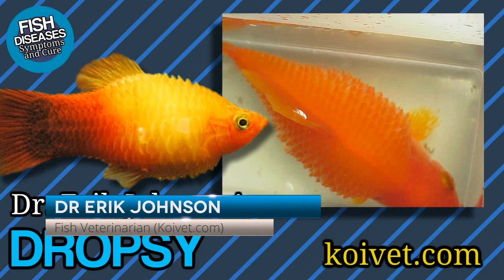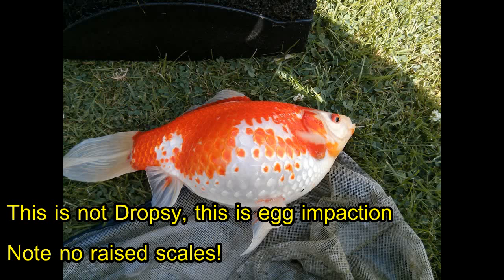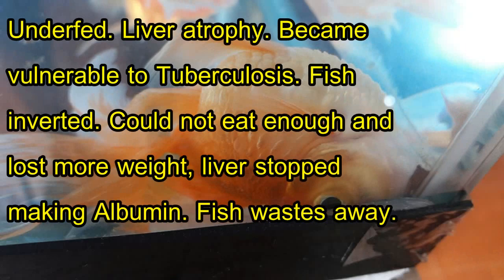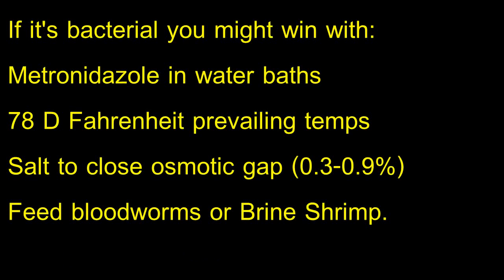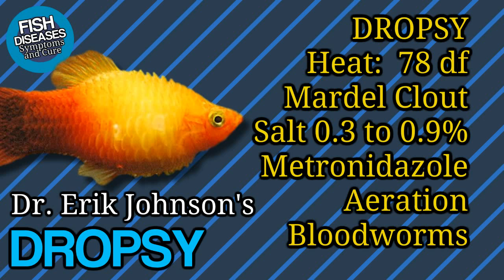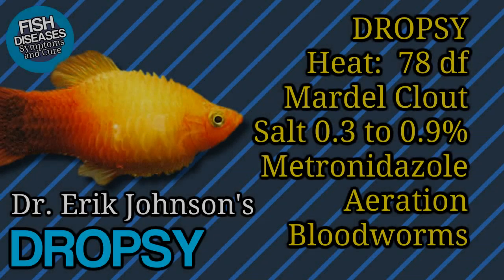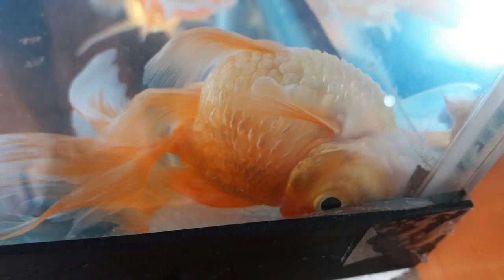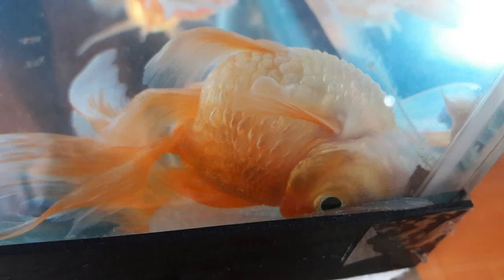Dropsy, Big Belly, Ascites in Goldfish, Koi and Tropical Fish Treatment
Dropsy isn't rare, but pure dropsy might be. Actual Dropsy is recognized as raised scales over 100% of the fishes' body. Those are hard to save. But there are a half dozen treatable (surgical) options for a big belly like tuberculosis, abscess, tumors, kidney disease and liver disease. Treatment is described.

Shopping Below Supports The Channel:
200 Watt Durable 78 Degree Heater

Uniseals
The very best Daylight Timer, 3 prong digital.
Durable, cheap, 200W submersible 78DF Pre-set heater of choice: